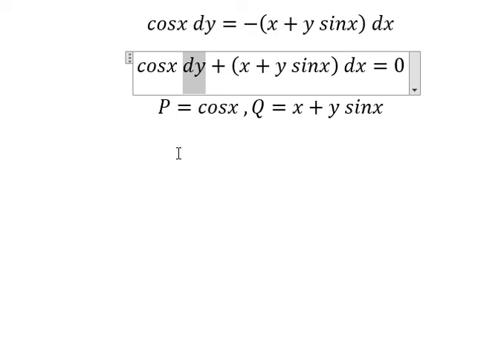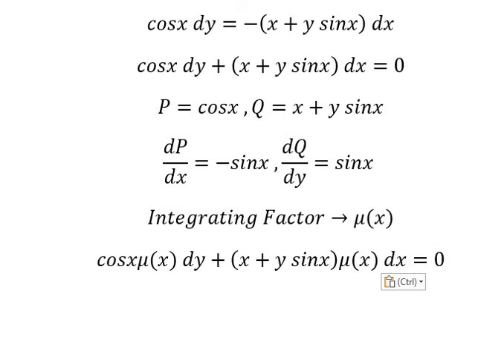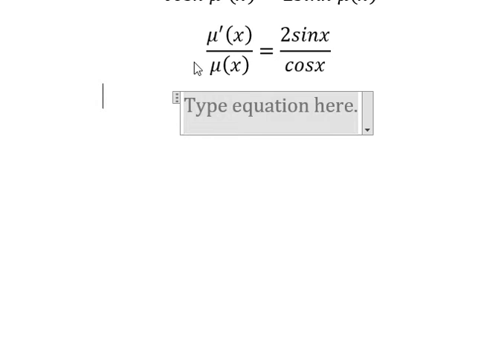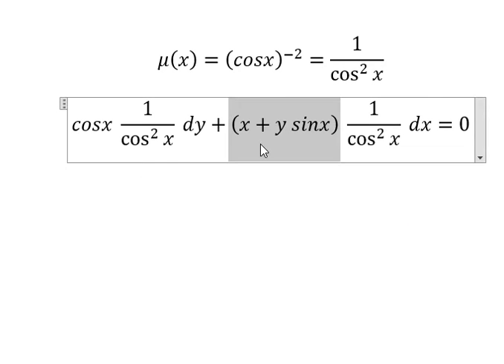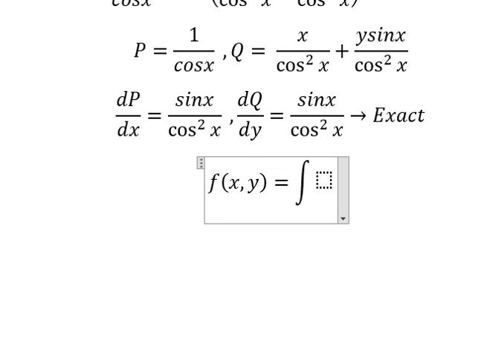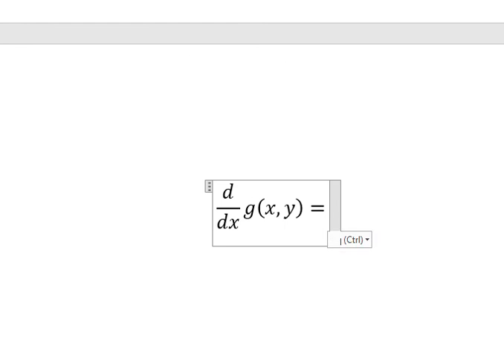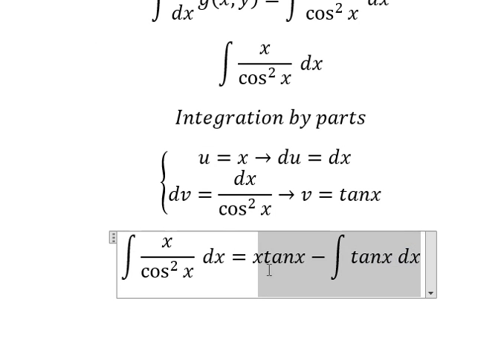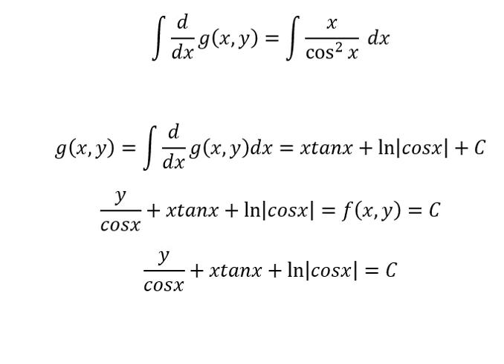Calculus Help: Transform into exact - cosx dy=-(x+y sinx) dx - Techniques